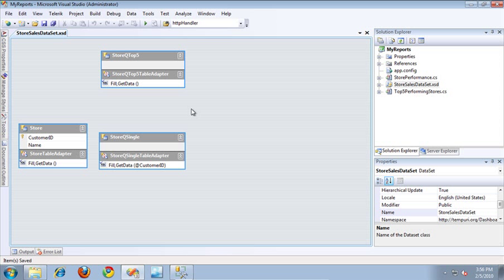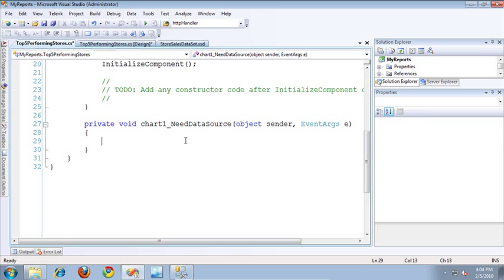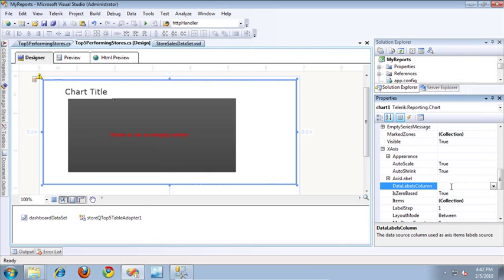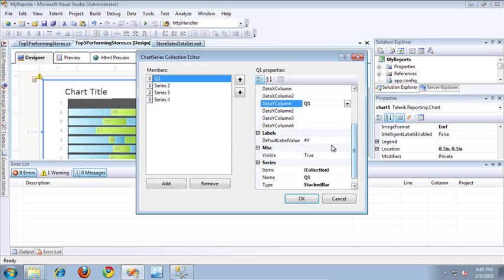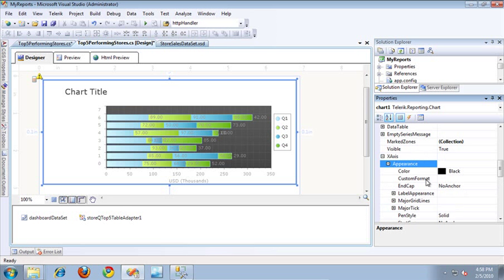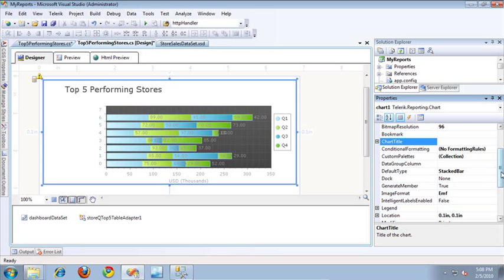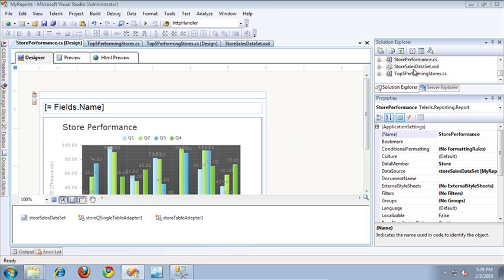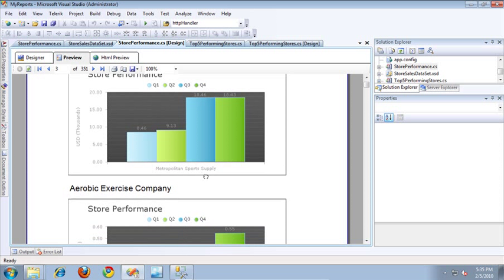Working with Charts in Telerik Reports